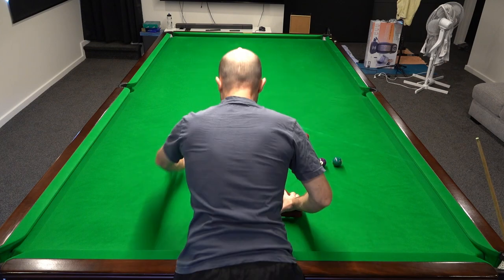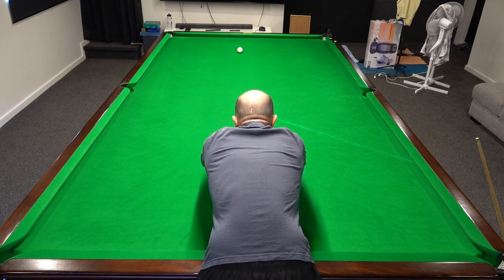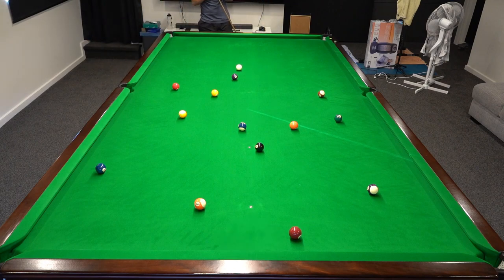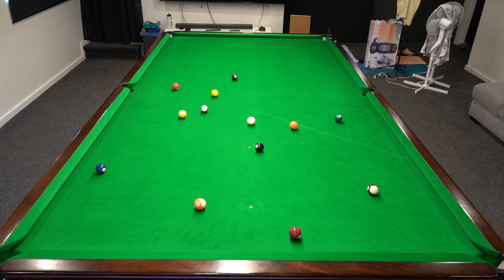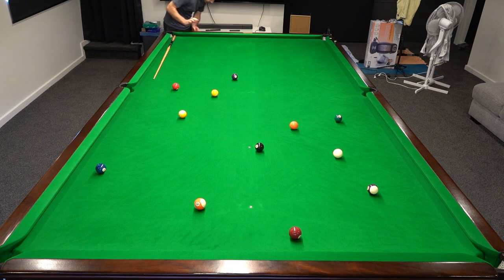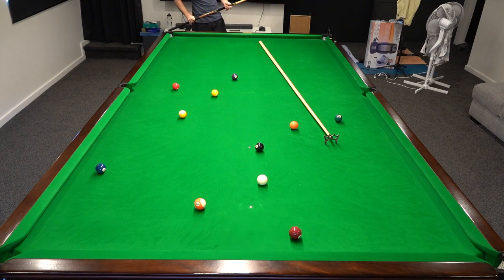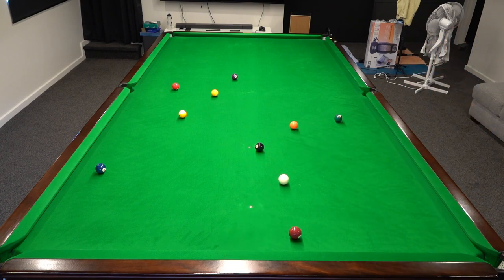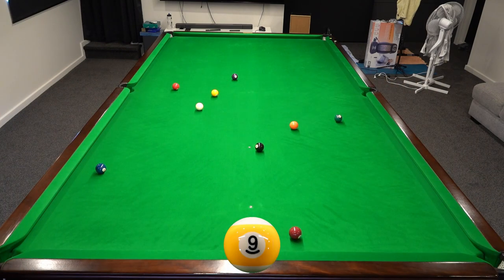Pool Clearance On Snooker Table??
Hi everybody, welcome to another video in the Bunker. Today I'm testing a good friend of mine's theory that we are not good enough players to run out in a rack of 8 ball pool on a 12 foot snooker table??🤔
  I must admit he makes a lot of sense🤣 but watch till the end to see if I can chalk one up for the average players out there!